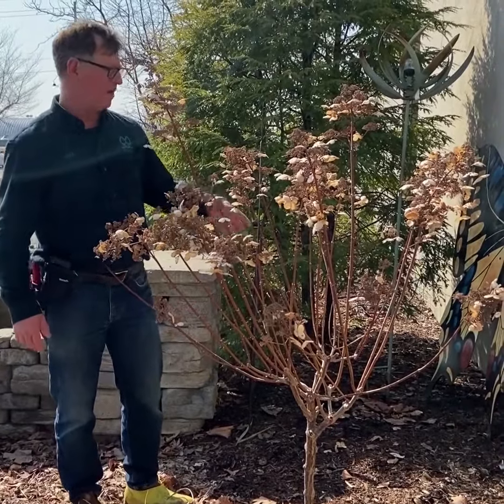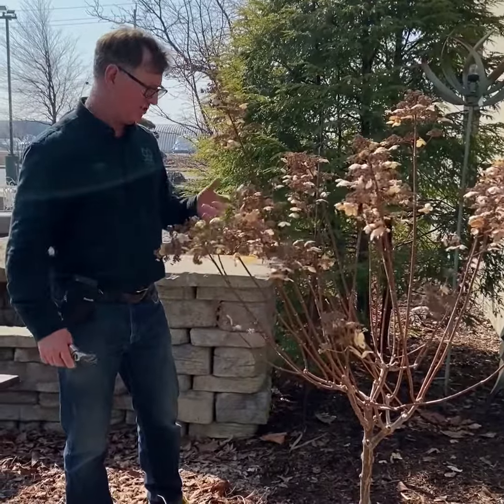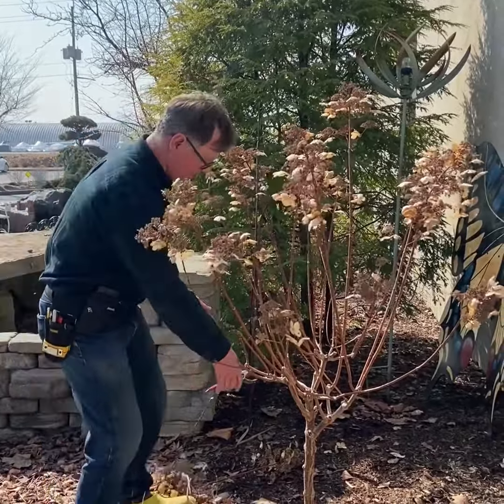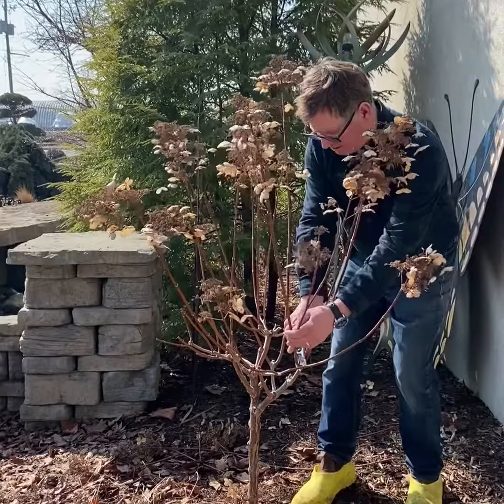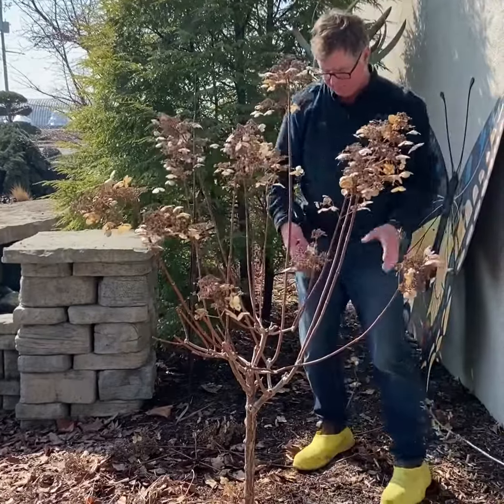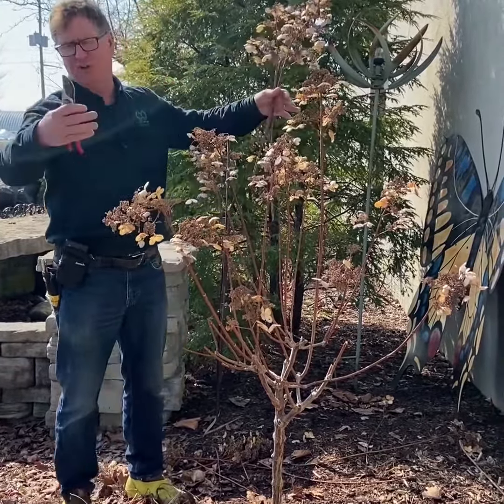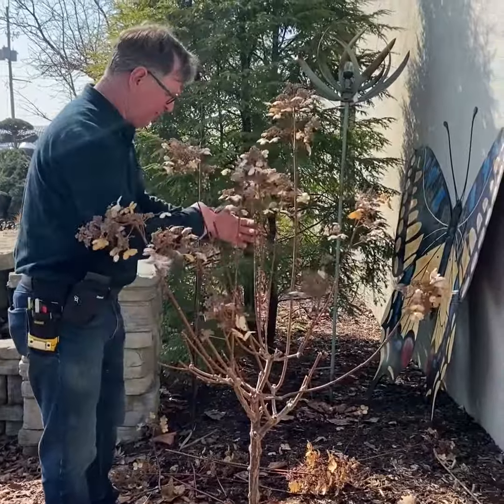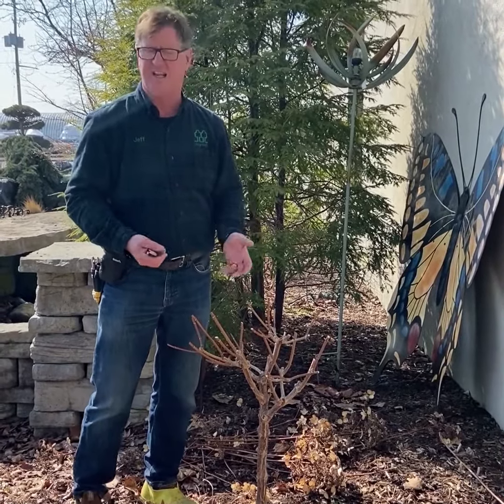Pruning: Quick Fire Hydrangea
Jeff talks about how to prune your hydrangea tree.